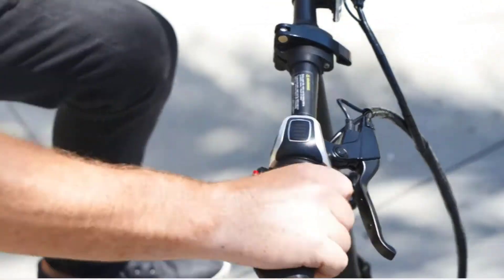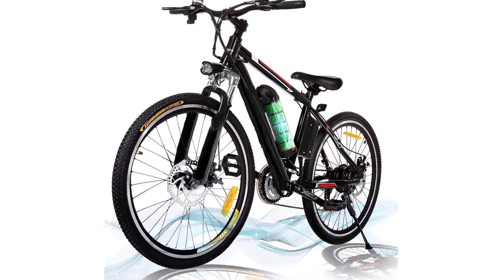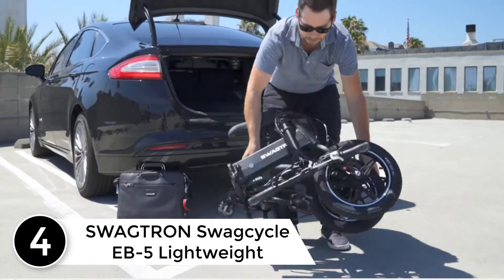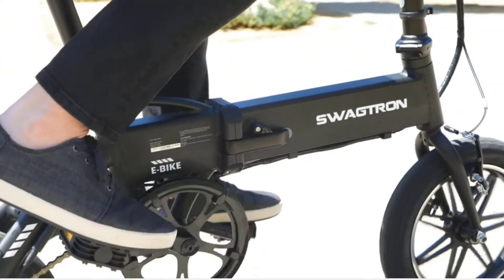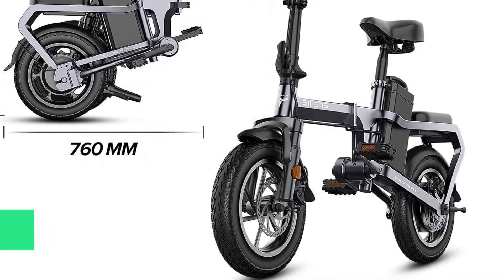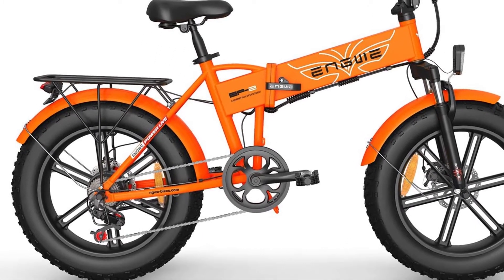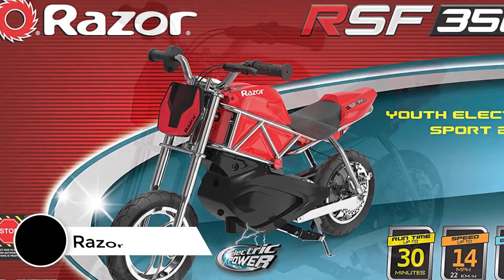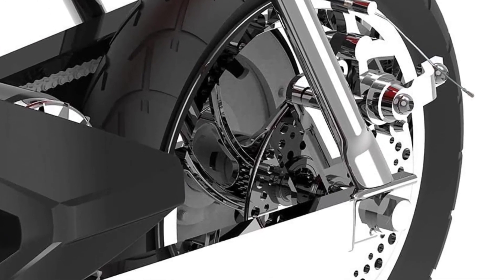Top 5 Best Folding Electric Bikes for Sale Reviews In 2021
▶️ 5. Kemanner 26 inch Electric Mountain Bike.

▶️ 4. SWAGTRON Swagcycle EB-5 Lightweight & Aluminum Folding Ebike with Pedals.

▶️ 3. X5S Electric Bicycle Folding 400W 14 inch Chainless Electric Bicycle Bike for Adults.

▶️ 2. ENGWE 750W 20 inch Fat Tire Electric Bicycle.

▶️ 1. Razor Electric Street Bike.

➥ Prime Discounted Monthly Offering
➥ Amazon Fresh
➥ Try Twitch Prime
➥ Amazon Music Unlimited
➥ Try Amazon Home Services
➥ Kindle Unlimited Membership Plans
➥ Create an Amazon Wedding Registry
➥ Try Audible and Get Two Free Audiobooks